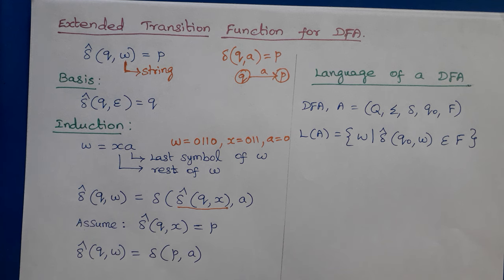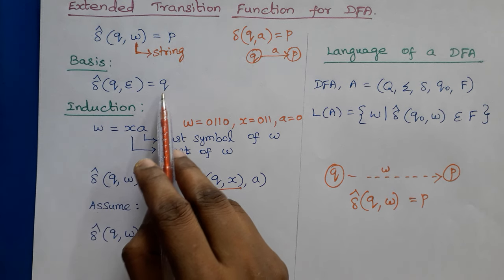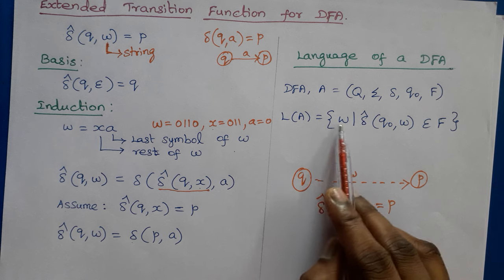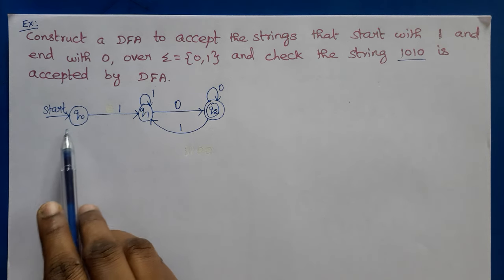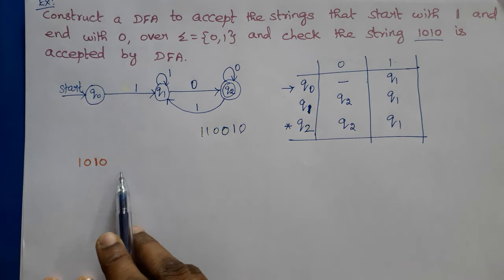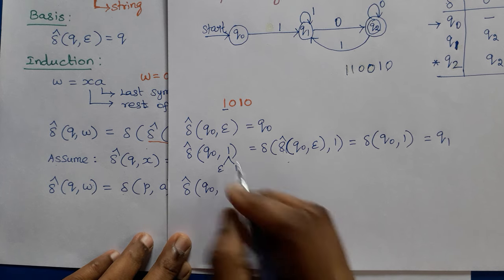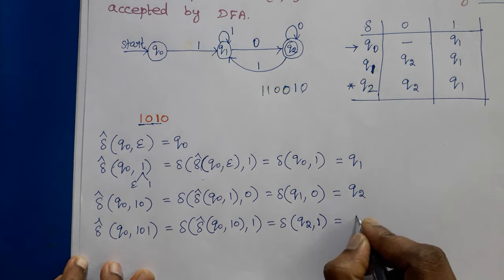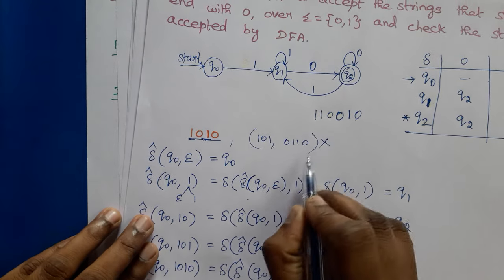Theory of Computation: Extended Transition Function for DFA with an Example